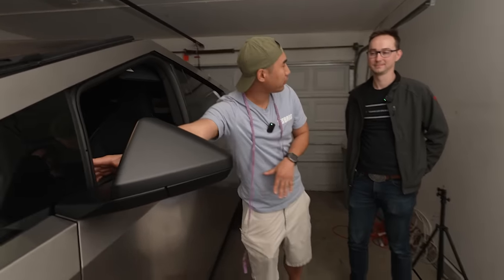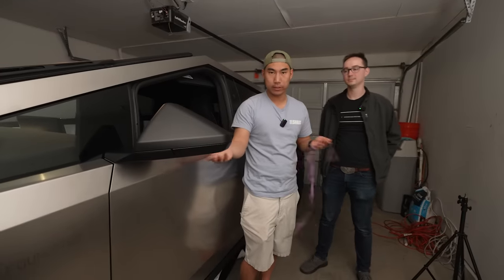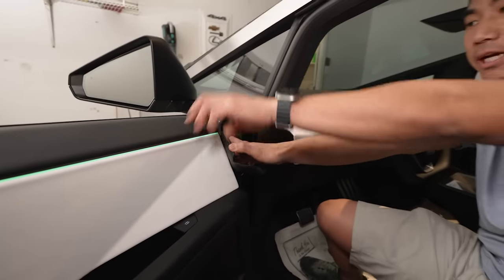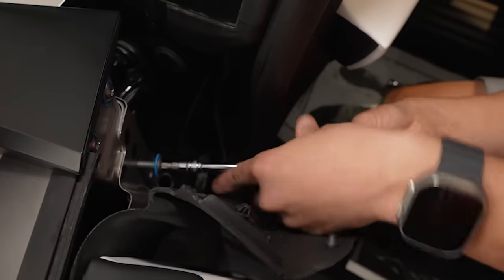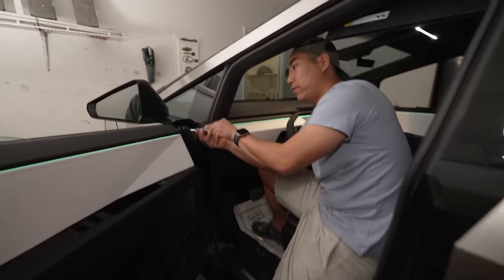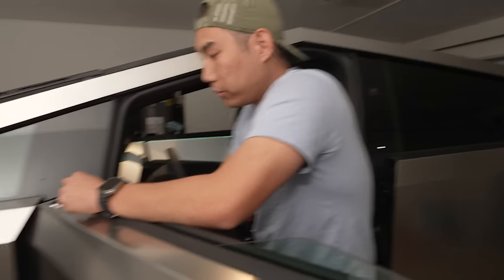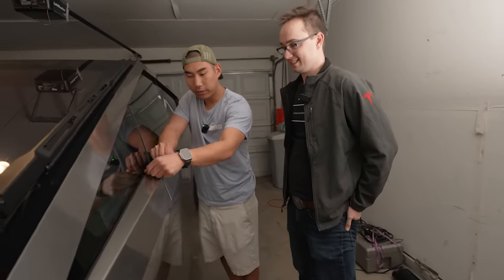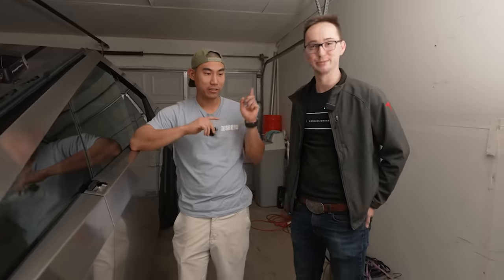How To Remove Cybertruck Side Mirror - Foundation Series - DIY Easy Removal - TESBROS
We're about to wrap this Cybertruck, and one thing we recommend doing beforehand is removing the mirror. Good news: It's super easy to remove!

UPDATE: It's a T40, not a T30 bit.

Check out owner Zach's channel @OurCyberLife